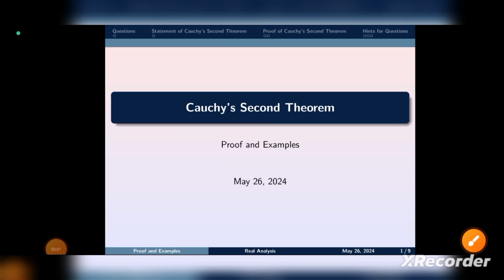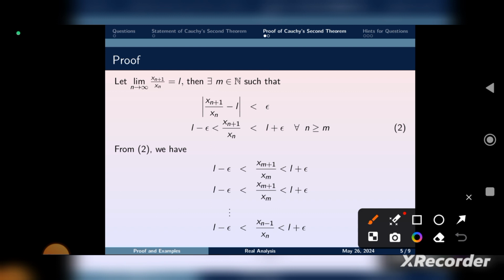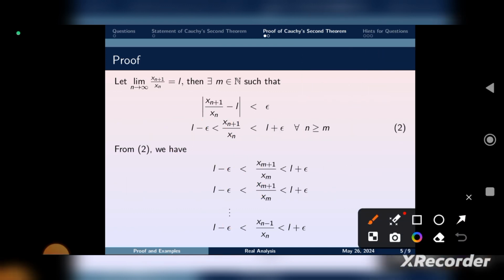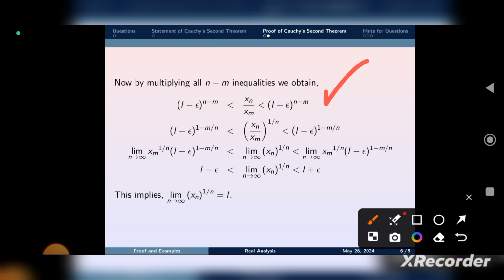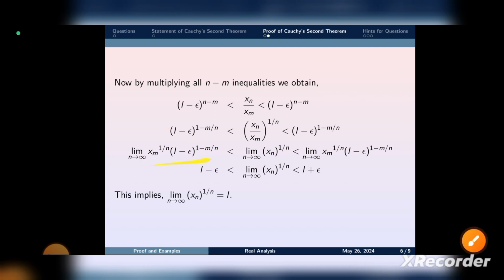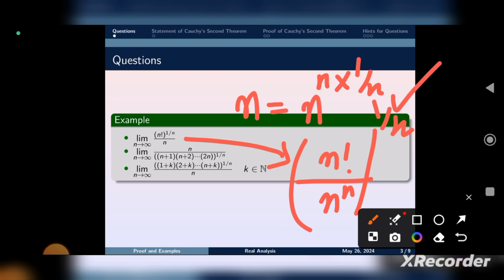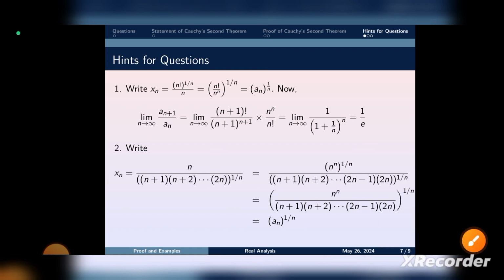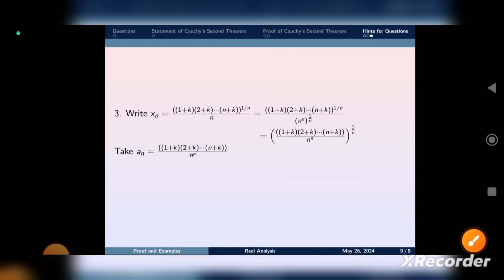Cauchy's Second Theorem|| Proof & Examples||Real analysis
Discussed Proof and questions related to Cauchy's Theorem.